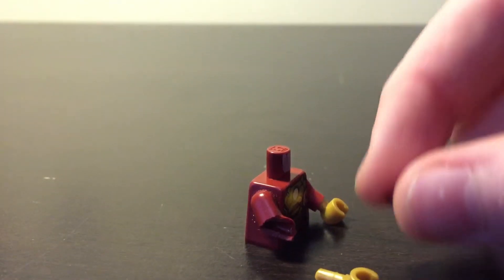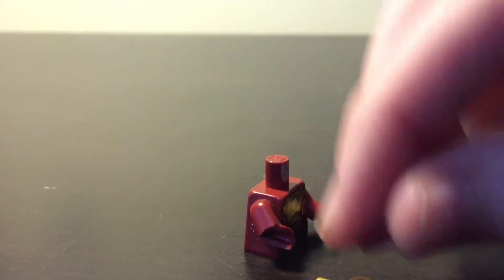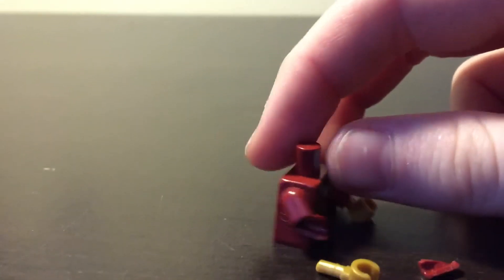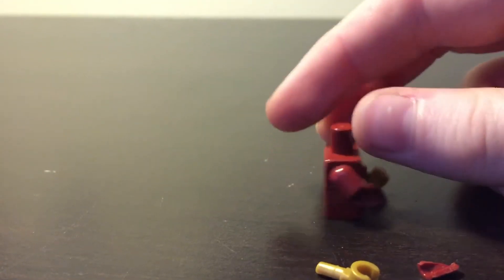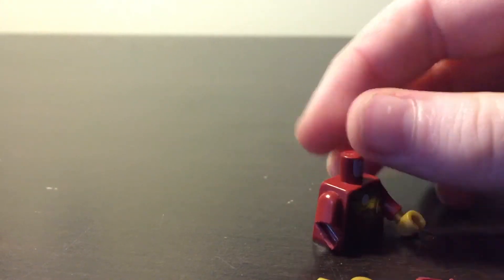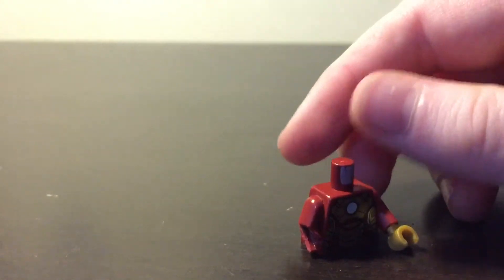Unlucky. Iron Man Torso Broken!!